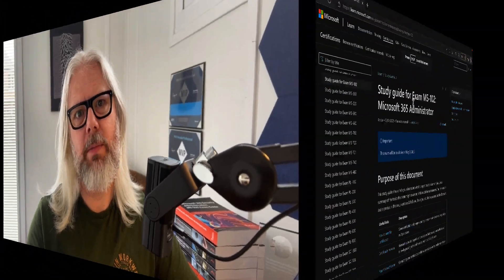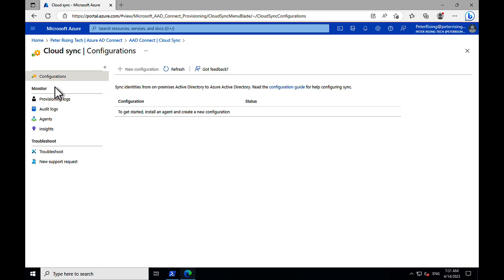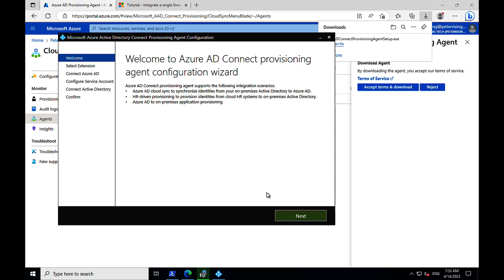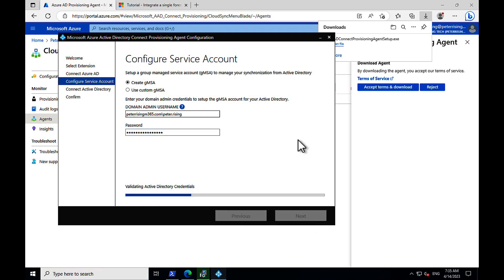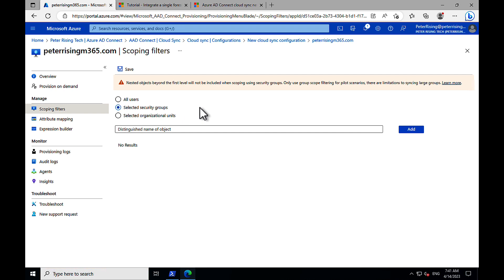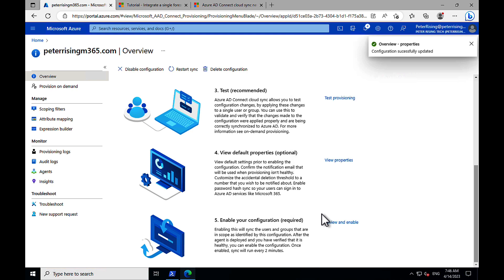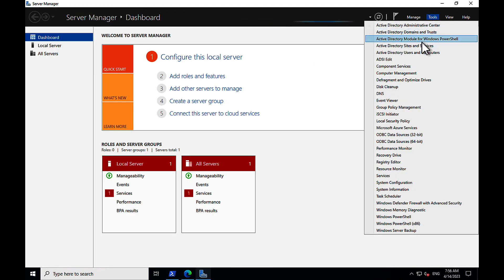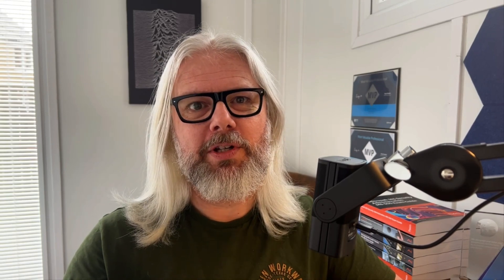Learn Everything About Entra ID Connect Cloud Sync | Peter Rising MVP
Learn Everything About Entra ID Connect Cloud Sync!

In this video we continue to follow the study guide for the new Microsoft MS-102 certification exam (currently in beta). So you can learn M365 and study for a new certification all at the same time! This video focuses on Entra ID Connect Cloud Sync!

Important note: This series is not a complete guide to the MS-102 exam guide. Links to further relevant reading are included with each video.

Here we talk about and demonstrate the process for configuring Azure AD Connect Cloud Sync to synchronize your Active Directory objects to your Microsoft 365 tenant. This is a more lightweight option than the full Azure AD Connect. In this video, you will learn how to:

• Disable Azure AD Connect and directory sync with PowerShell
• Configure Azure AD Connect Cloud sync
• Download and install a lightweight agent
• Provision a users AD account to Azure AD on demand

When you have completed these steps, you will understand how to manage synchronization between Active Directory and Azure AD using Cloud Sync rather than full Azure AD Connect.